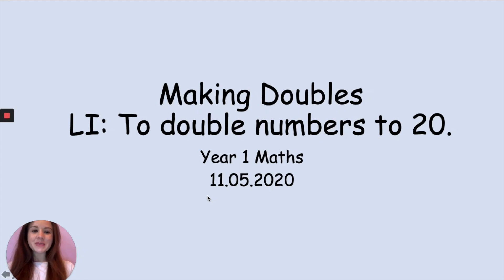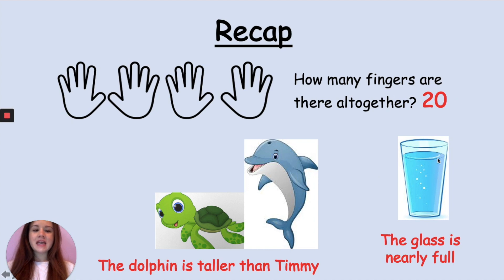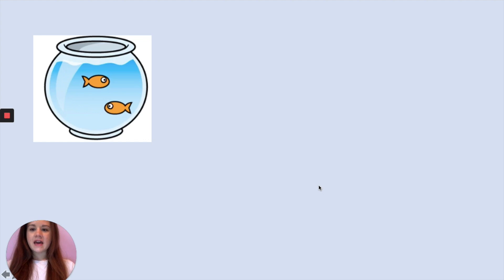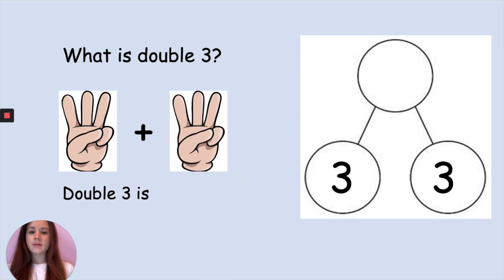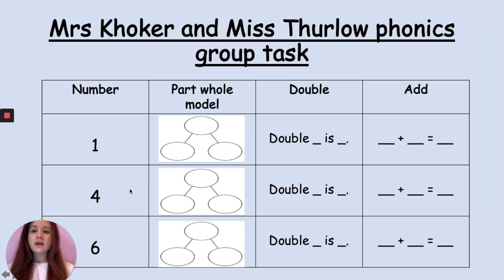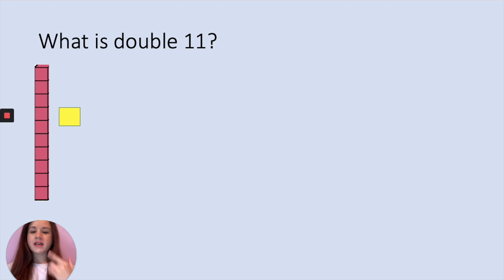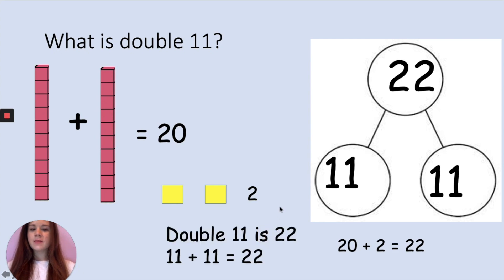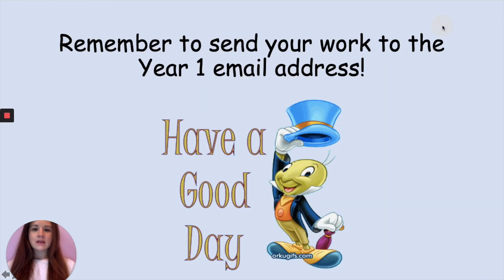11.05.20 Year 1 Maths-Doubling numbers to 20